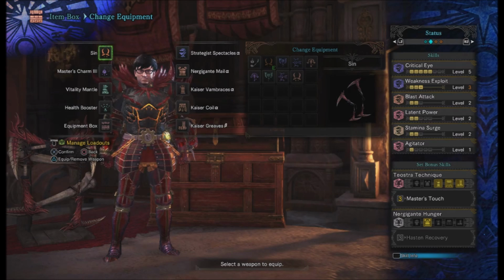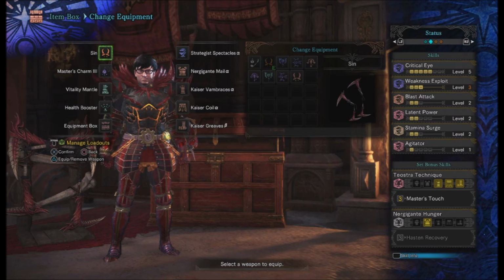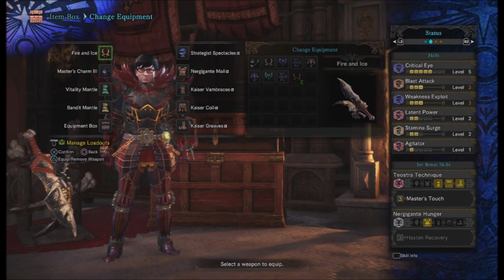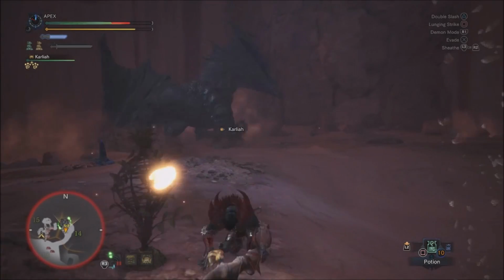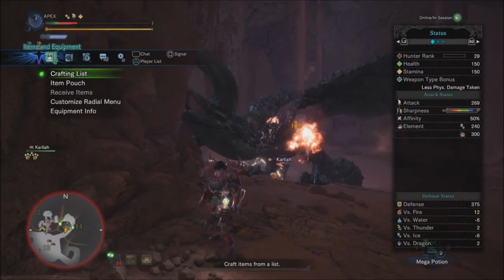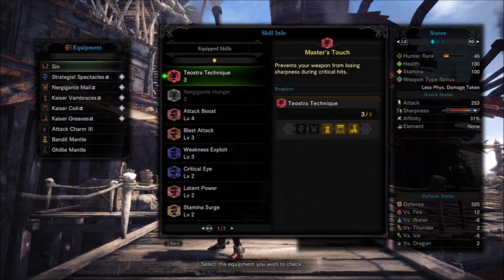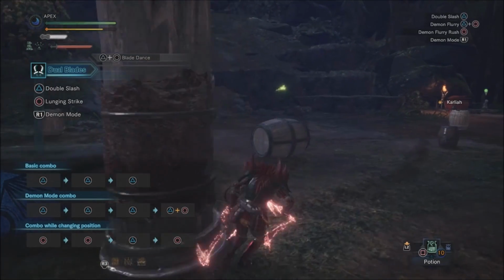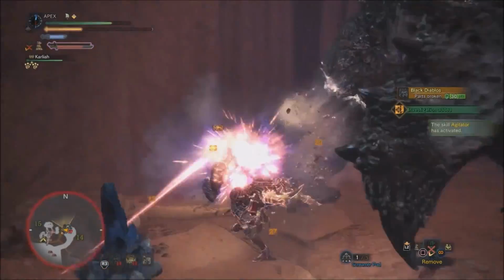Monster hunter World - The Critical DB Set ~ NEVER LOSE SHARPNESS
Starting of my Mix Set Videos with a VERY POWERFUL DB set!
Major props to  Zelda Hunter for showing me this set, send him some love!

✦Follow for updates, stream time and more!✦